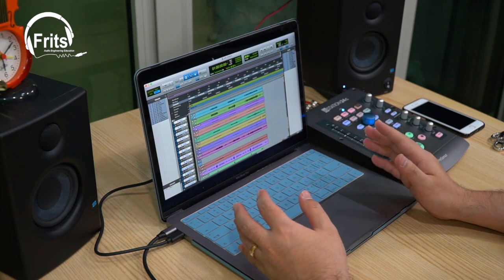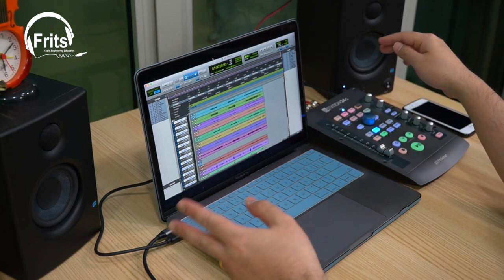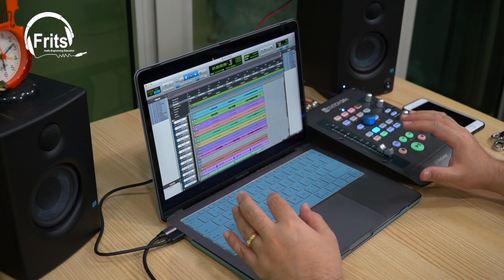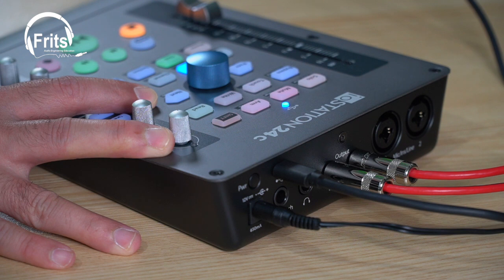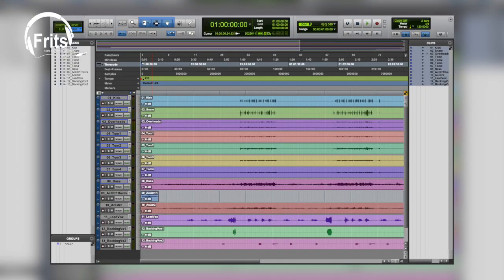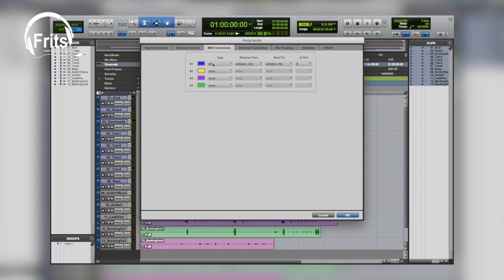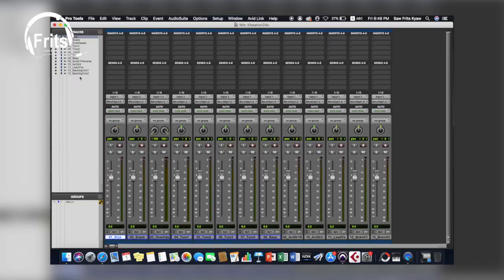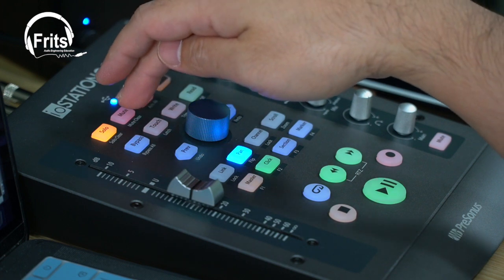ကျစ်လစ်ပေါ့ပါးသည့် အရည်အသွေးကောင်း Audio Workstation!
အသံနှင့် ပတ်သက်သည့် အရည်အသွေးကောင်း ကိုယ်ပိုင် အလုပ်ရုံတစ်ခုကို မည်ကဲ့သို့ ကျစ်လစ်ပေါ့ပါးစွာ တည်ဆောက်၍ရကြောင်း PreSonus မှထုတ်သည့် iO Station 24c ဖြင့် သရုပ်ပြ ရှင်းလင်းထားပါသည်။